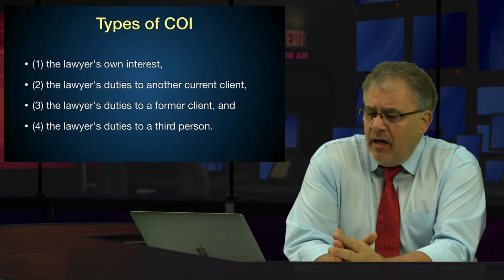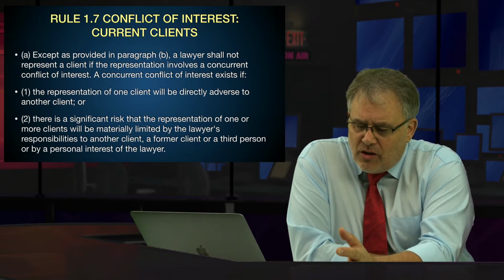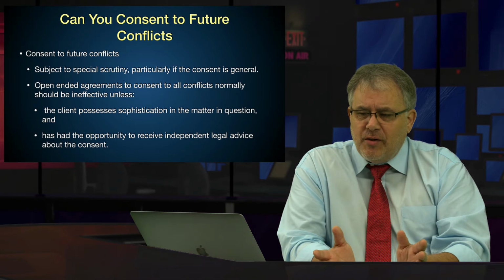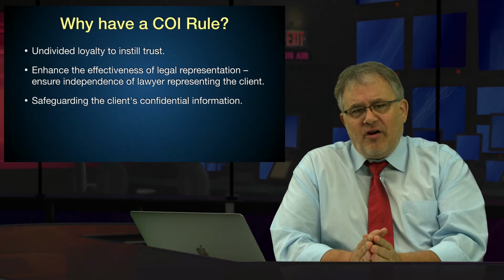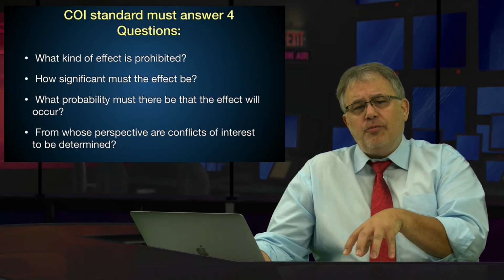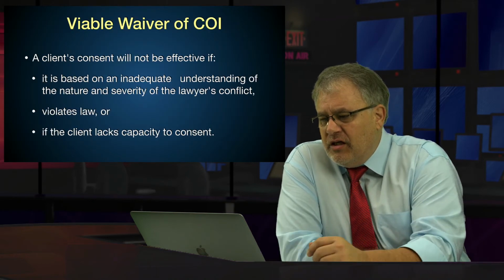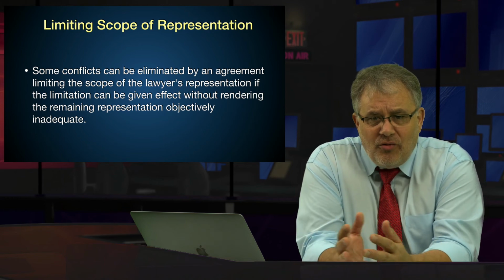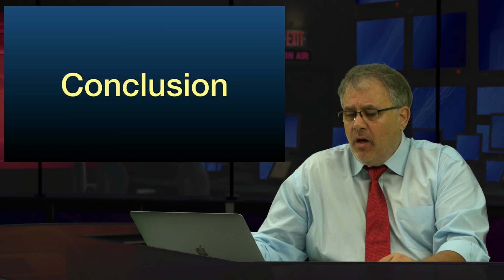Trial Advocate 03 Conflicts of Interests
A discussion about how conflicts of interest should be analyzed by attorneys.